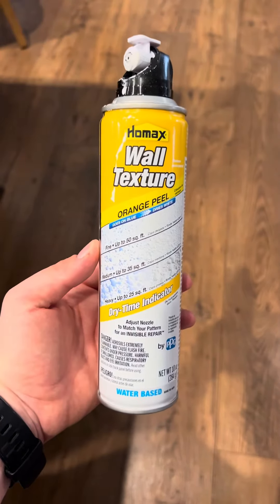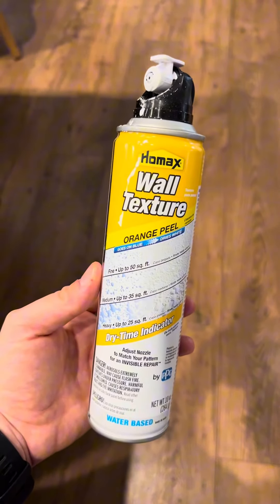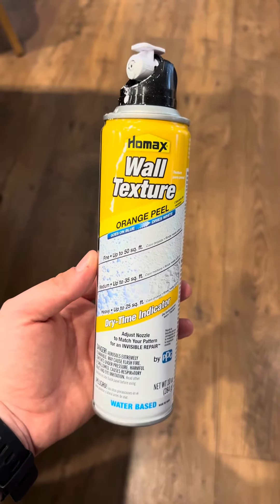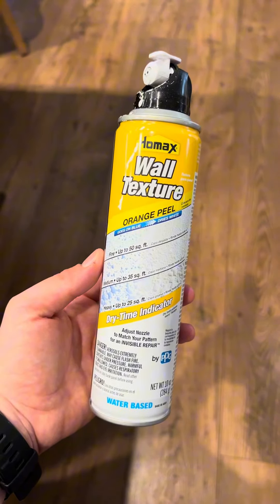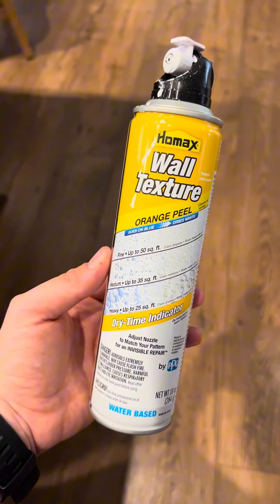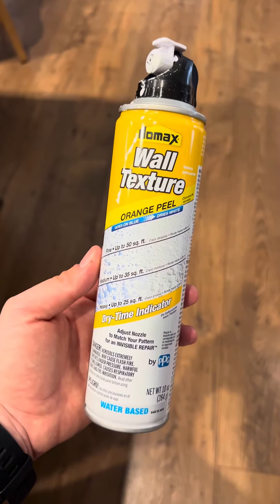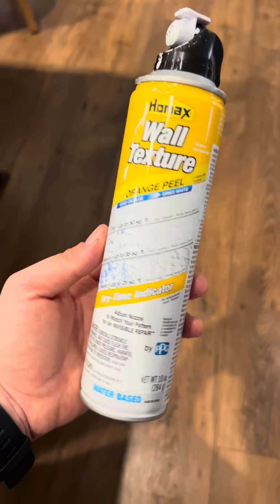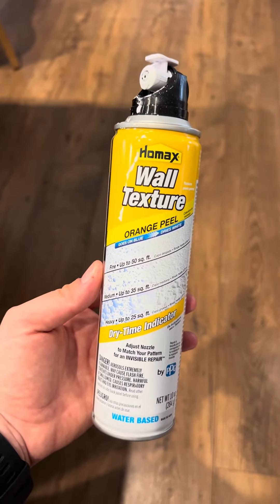Honest Review on the Homax Wall Texture Spray!